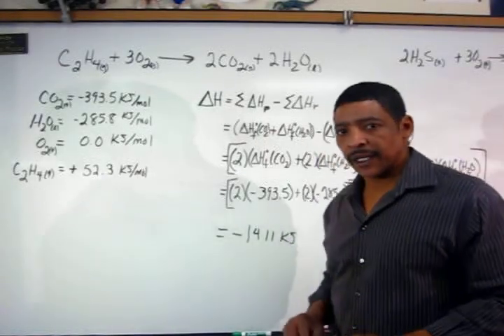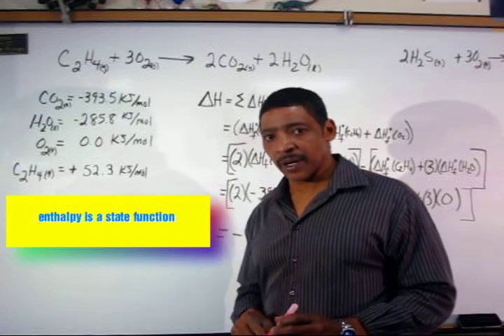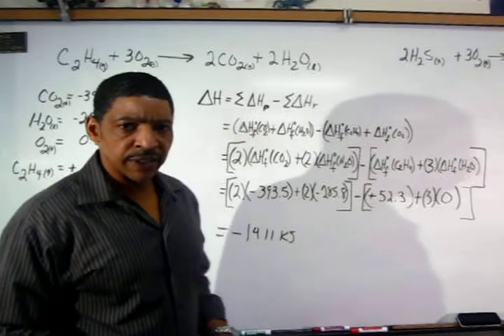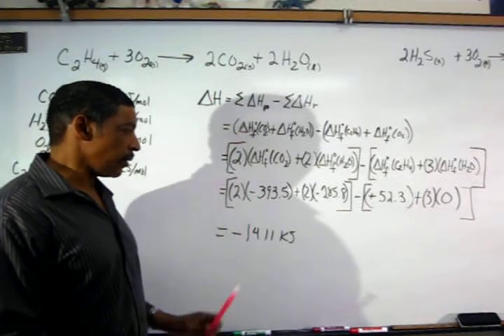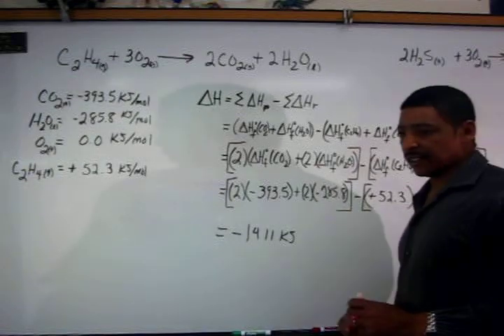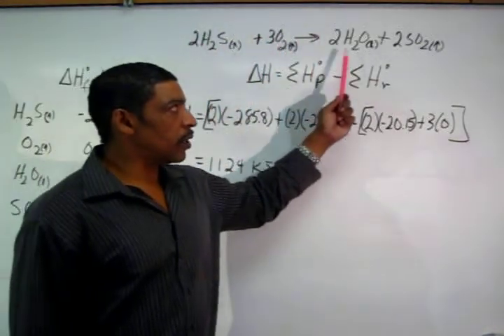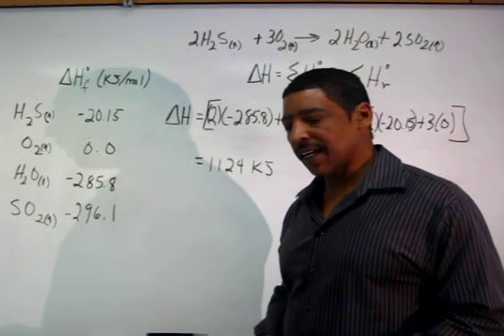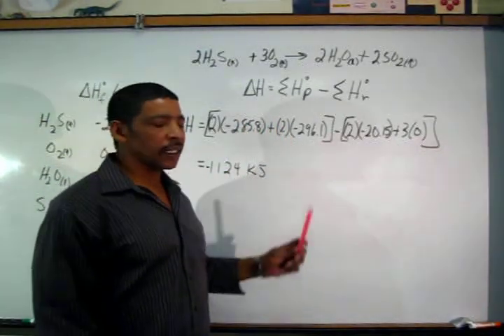CALCULATING DELTA H USING THE DIRECT METHOD BY MR. B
Explains how to calculate the delta H of a reaction using heats of formation.